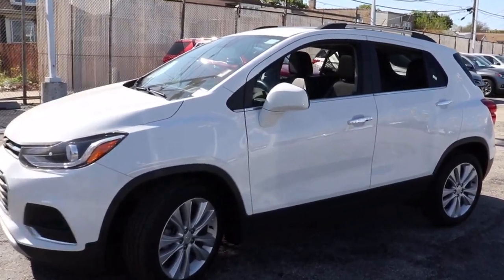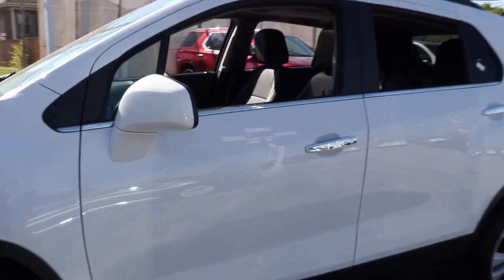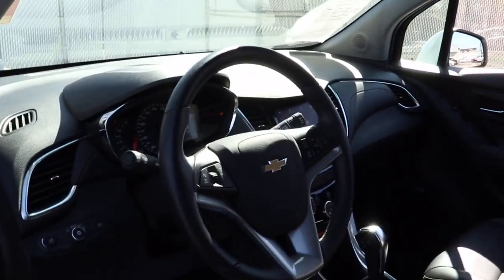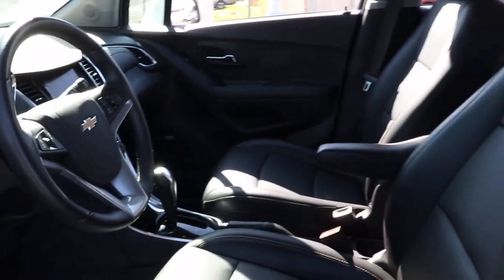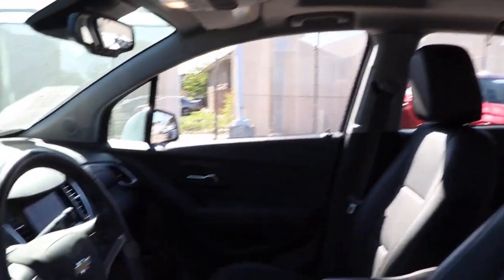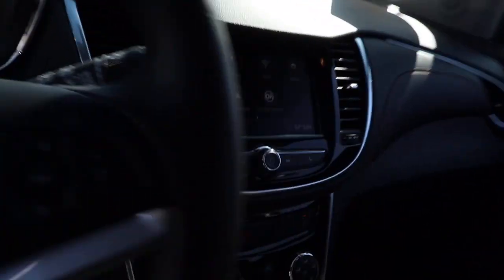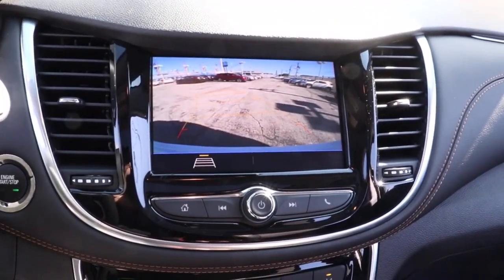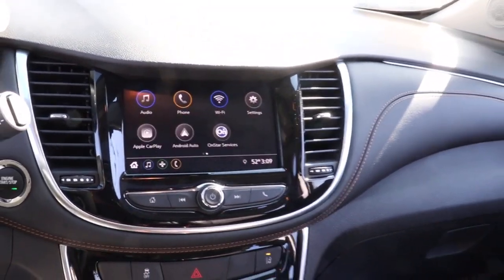2020 Chevrolet Trax Near Me, Oak Lawn, Matteson, Northwest Indiana, Calumet City P21360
Summit White Used 2020 Chevrolet Trax available in Chicago, Illinois at Kingdom Chevrolet. Servicing the Oak Lawn, Matteson, Calumet City, area.

Kingdom Chevrolet
6603 S Western Ave

Odometer is 1434 miles below market average! Clean CARFAX. CARFAX One-Owner. 2020 4D Sport Utility Chevrolet Trax Premier Summit White 6-Speed Automatic FWD ECOTEC 1.4L I4 SMPI DOHC Turbocharged VVT HUGE INVENTORY REDUCTION SALE GOING ON NOW!! NO CREDIT, LOW CREDIT NO PROBLEM . WE HAVE THE TEAM TO HELP YOU GET INTO A GREAT DEPENDABLE RIDE.